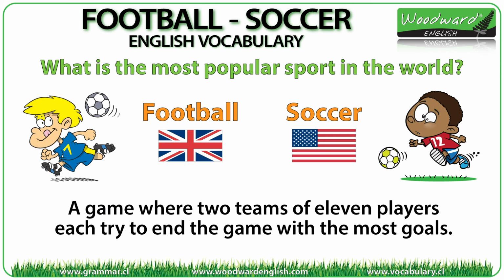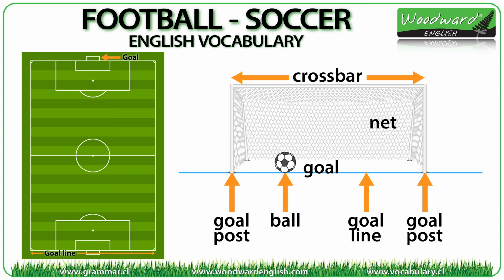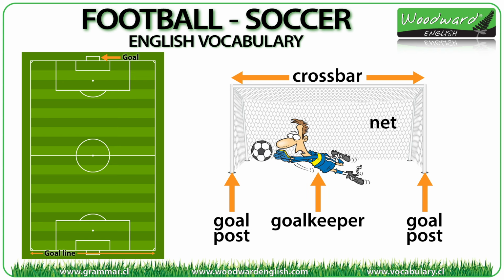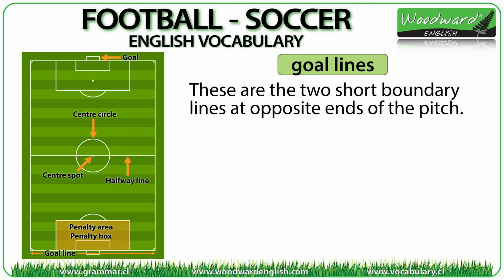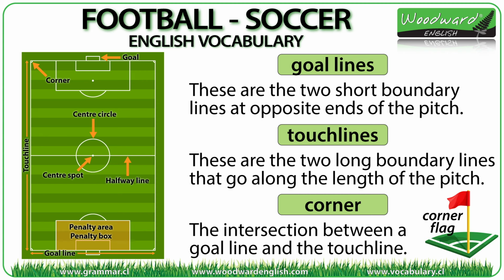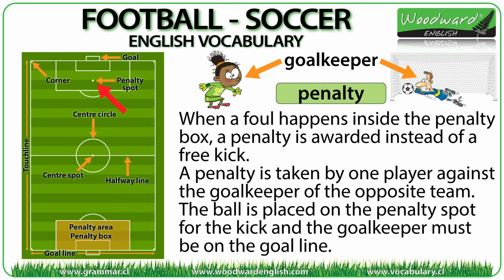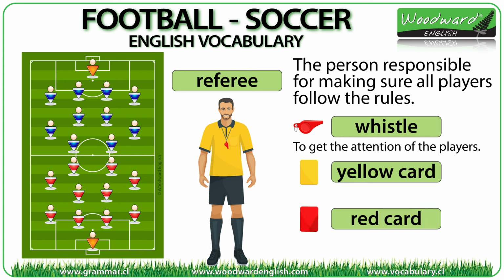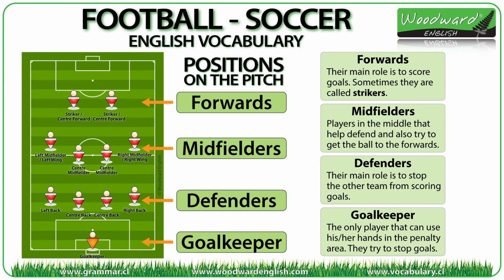Learn English Vocabulary: Parts of the football pitch / soccer field | Football Player Positions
English vocabulary with the names of parts of a football pitch / soccer field and also the general names of player positions in a game.

Whenever there is a difference, we give the word in British English and American English.
What is the difference between football and soccer?
What is the difference between pitch and field?
Football field or football pitch?
Soccer field or soccer pitch?
Kick-off or kickoff or kick off?
What are the general names of positions in a football game / soccer game?
What is a referee?
What is a substitute?
How many players are there in a soccer team / football team?

Rob Woodward
Howick
Auckland 2145
New Zealand

- Rob Woodward